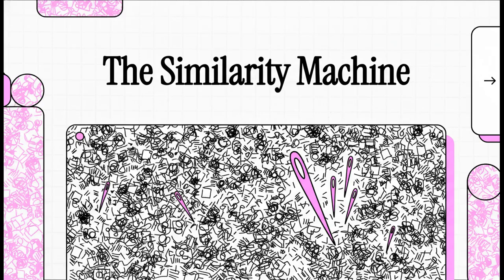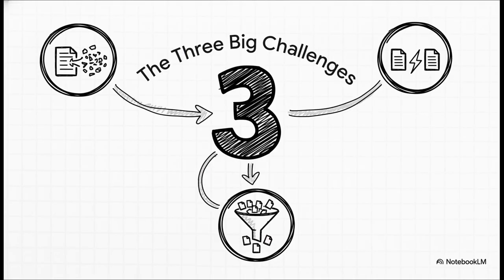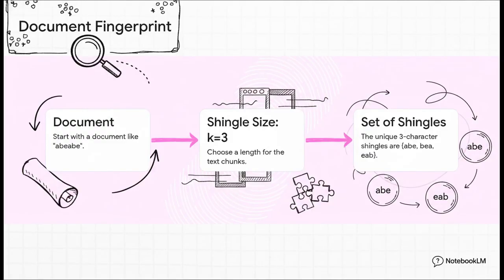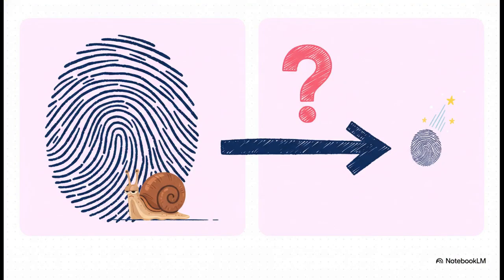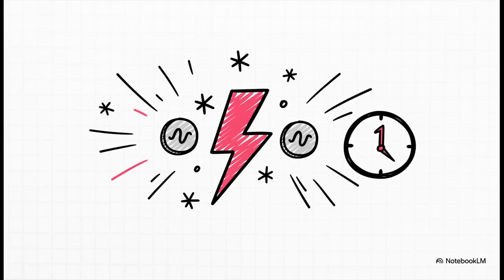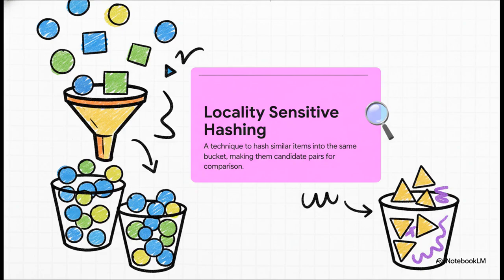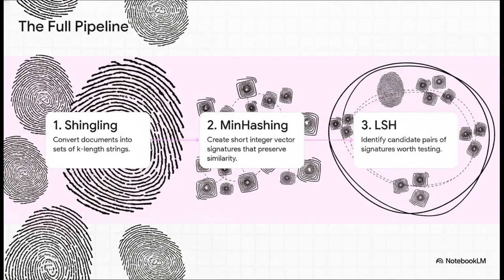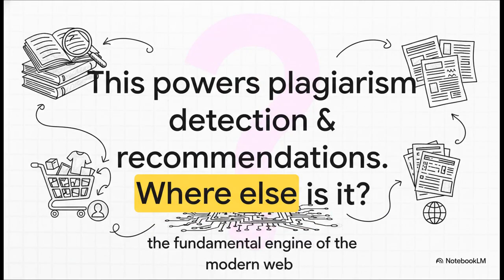Analysis of Massive Datasets: Finding Similar Items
This educational material details a multi-step pipeline for identifying near-neighbor items within massive, high-dimensional datasets. The process begins with shingling, a technique that converts raw documents into sets by breaking them down into short, overlapping sequences of characters or words. To handle the computational burden of comparing these large sets, min-hashing is employed to compress them into much smaller signatures that still accurately preserve the Jaccard similarity between items. Finally, the authors introduce Locality-Sensitive Hashing (LSH), a method that uses a banding technique to focus only on highly likely matches, thereby avoiding the impossible task of checking every possible pair. By carefully balancing the number of bands and rows, researchers can optimize the system to minimize false negatives and effectively discover similar products, images, or web pages at scale.